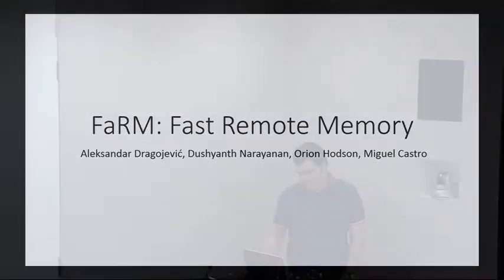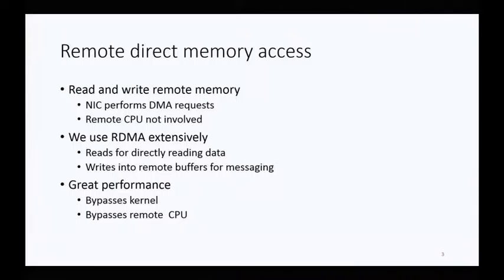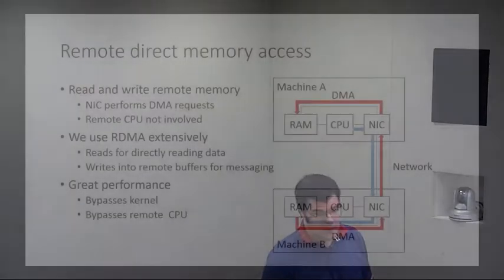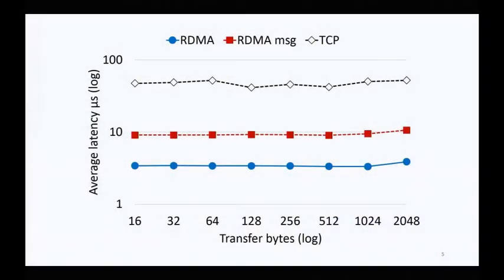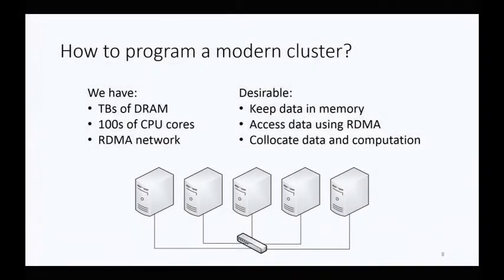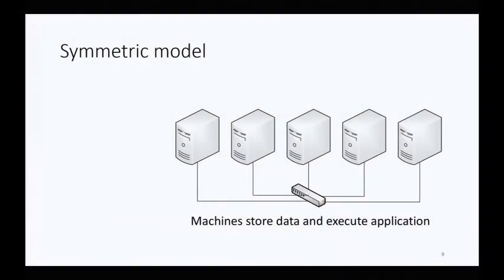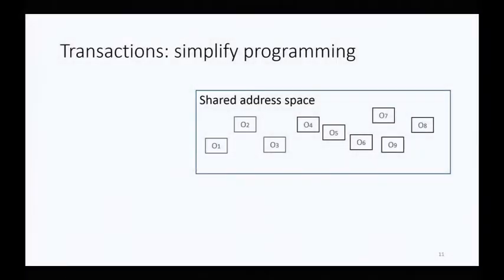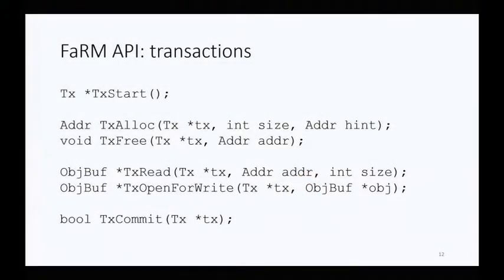FaRM: Fast Remote Memory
I will talk about the design and implementation of FaRM, a new main memory distributed computing platform that exploits RDMA communication to improve both latency and throughput by an order of magnitude relative to state of the art main memory systems that use TCP/IP. FaRM exposes the memory of machines in the cluster as a shared address space. Applications can allocate, read, write, and free objects in the address space. They can use distributed transactions to simplify dealing with complex corner cases that do not significantly impact performance. FaRM provides good common-case performance with lock-free reads over RDMA and with support for collocating objects and function shipping to enable the use of efficient single machine transactions. FaRM uses RDMA both to directly access data in the shared address space and for fast messaging and is carefully tuned for the best RDMA performance. We used FaRM to build a key-value store and a graph store similar to Facebook's. They both perform well, for example, a 20-machine cluster can perform 160 million key-value lookups per second with a latency of 31 micro-seconds.